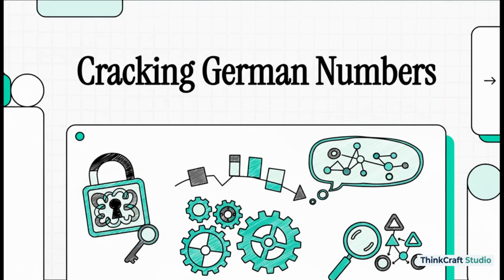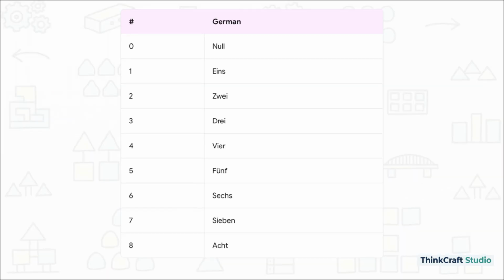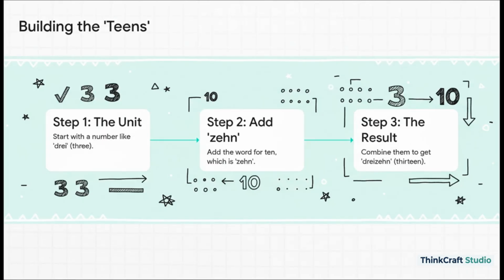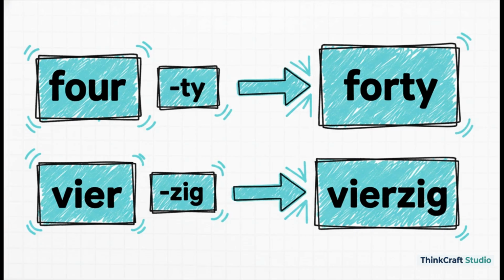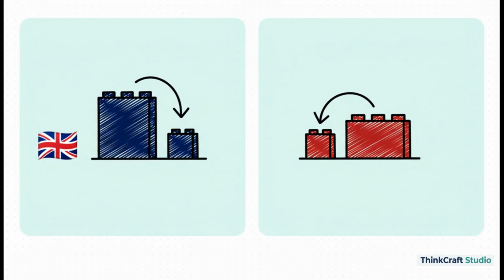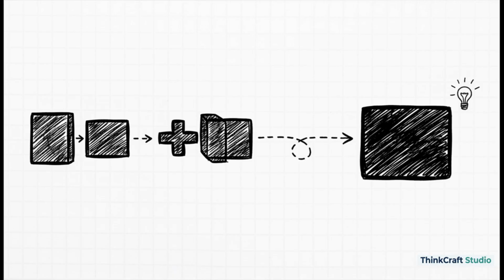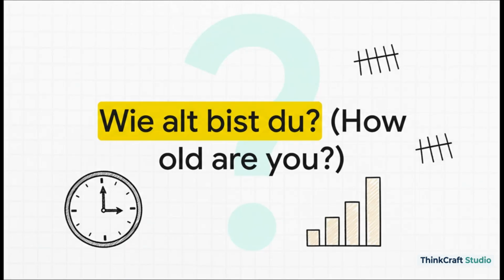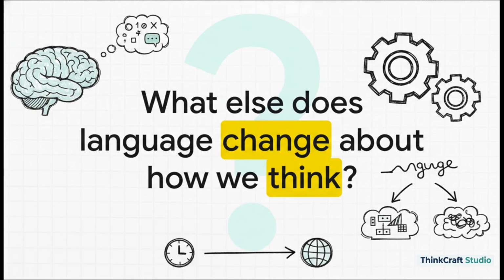German Numbers 0–100: Why they are "Backwards"! (Lesson 4)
Is it "Twenty-four" or "Four-and-Twenty"? 🤔

Welcome to Lesson 4 of our German for Absolute Beginners course! Today, we are mastering German Numbers (Die Zahlen). Counting in German is actually quite logical, but there is one major twist that confuses almost every English speaker: the numbers 21–99 are spoken backwards!

In this video, I will teach you the logic so you never mix up 42 (zweiundvierzig) and 24 (vierundzwanzig) again.

In this video, you will learn:

The essential numbers 0–12 (You need to memorize these!).

The "Teens" (13–19) and the pattern they follow.

The "Tens" (20, 30, 40...) and the funny "Zig" sound.

The Golden Rule: How to count from 21 to 100 without getting confused.

How to ask someone's age (Wie alt bist du?).